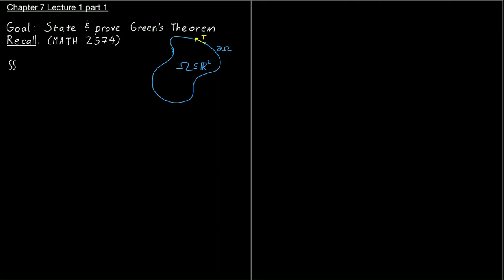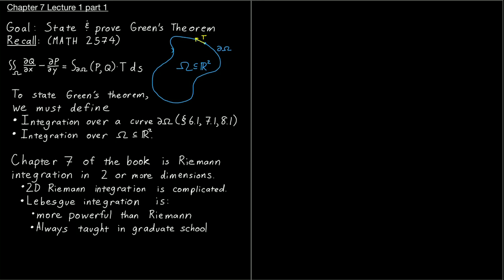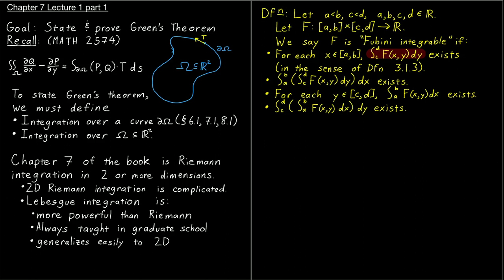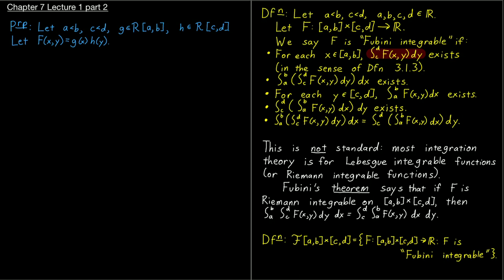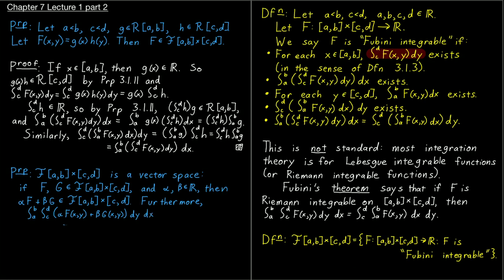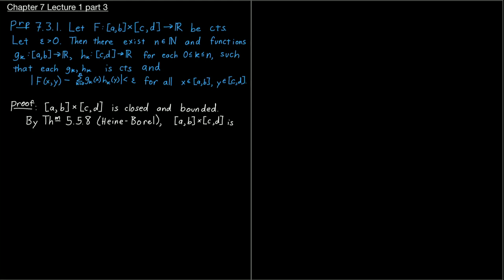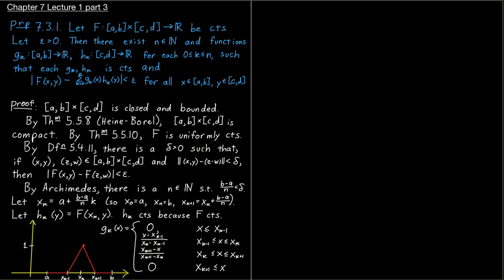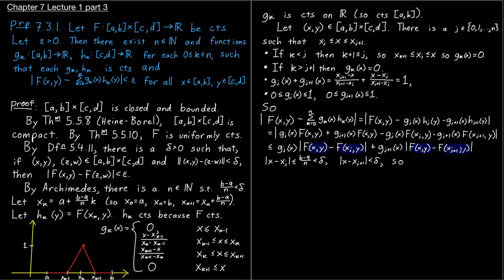Lecture 7.1 (Homework 30)